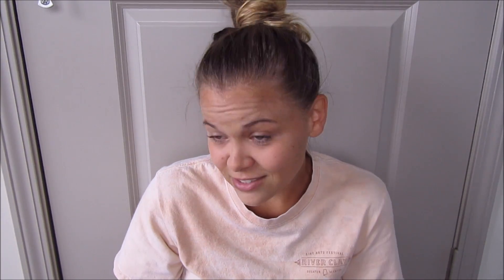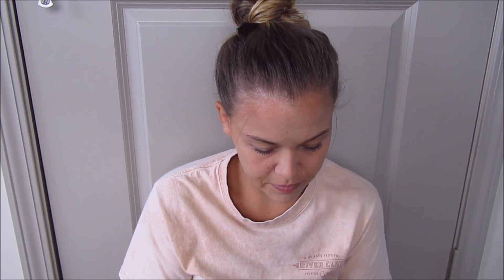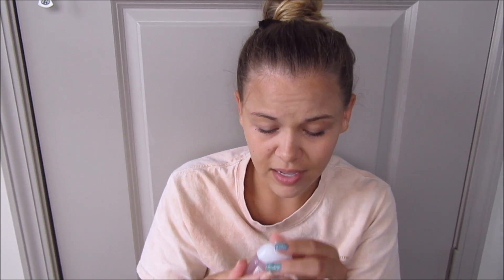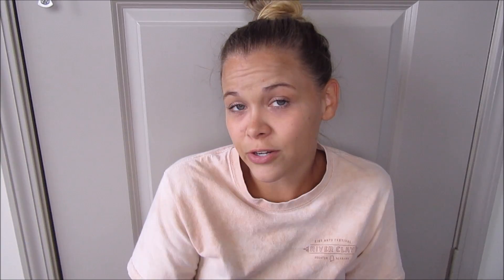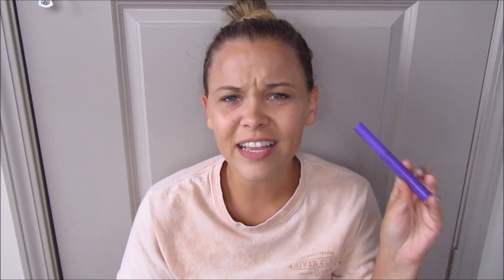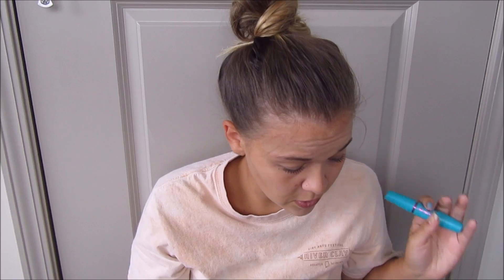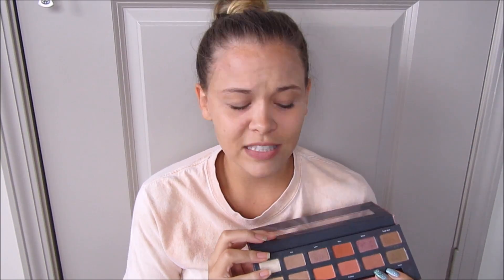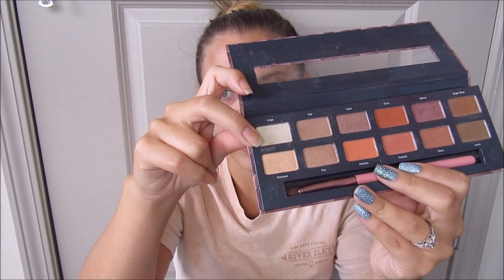September Empties And Favorites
Hello lovelies!

I know I missed last month, but here is my September empties and favorites!

Favorites start at 8:11

- POP Nail Polish

Pampered Polishes